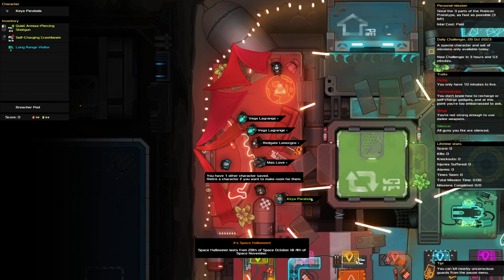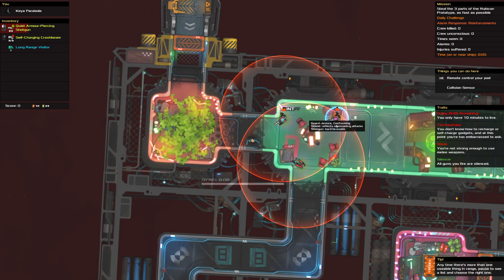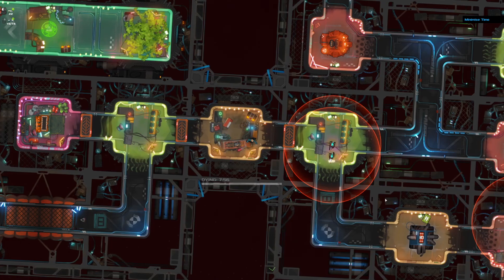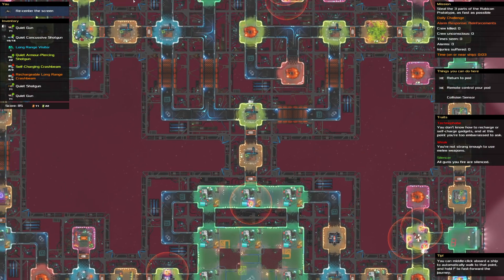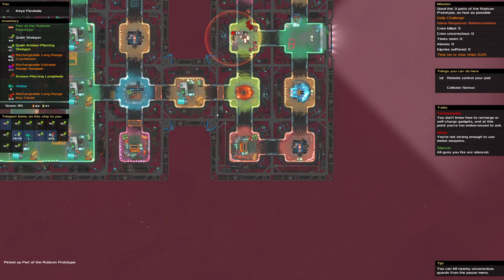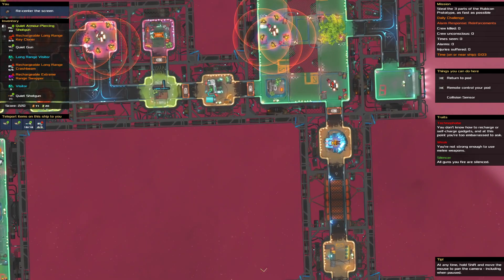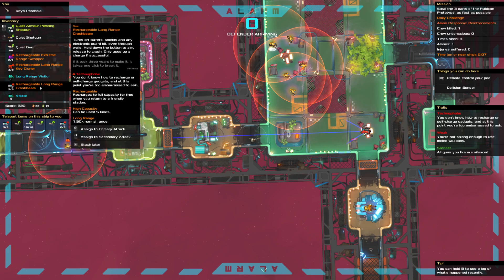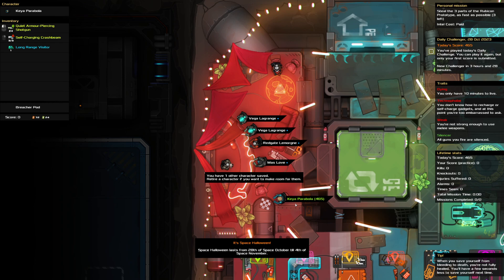Heat Signature Daily - Oct 28 '23 - Skeletal Carnage - Space Halloween Begins!